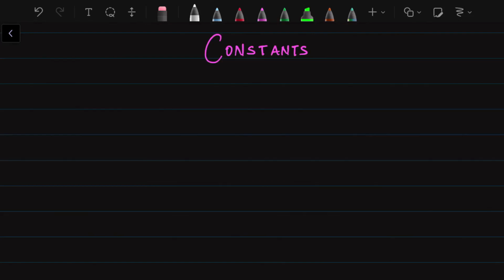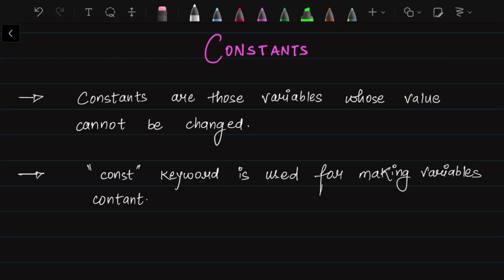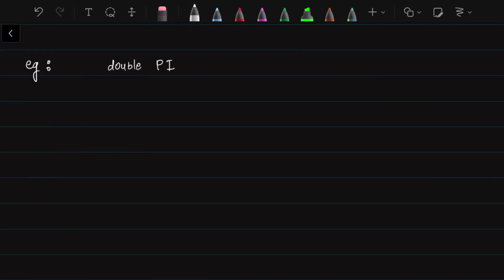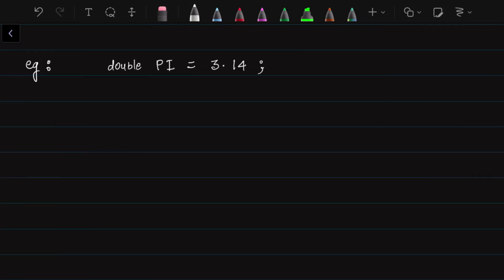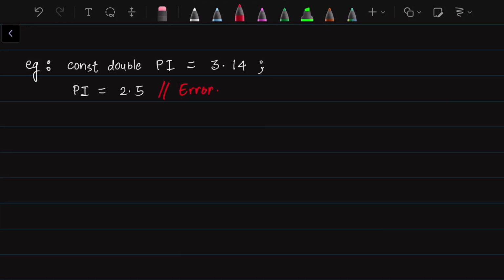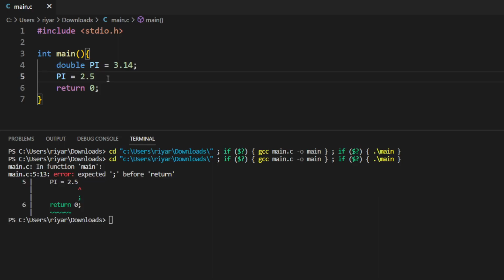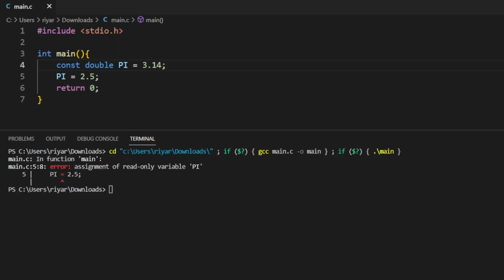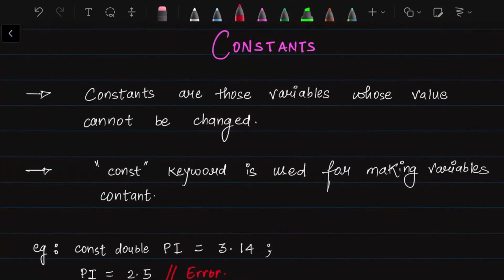Constants in C - 06 | C Programming Master Class Tutorial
Let's Constants in C Programming

In this video, we'll learn Flow of C Program, How does a C program executes, Structure of C Program, An Introduction to C Programming for First-time Programmers, Learn the Basic Structure of C Program, and What are the steps for executing a program in the C language?. You'll get answers of all these.

Get your C Programming tasks done by our experts and  other type of assistance in  C Programming.